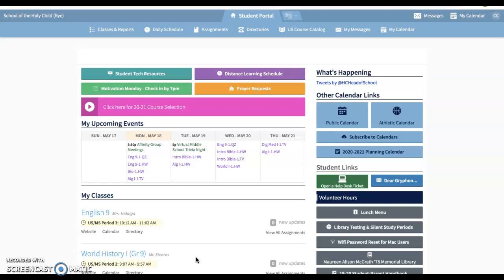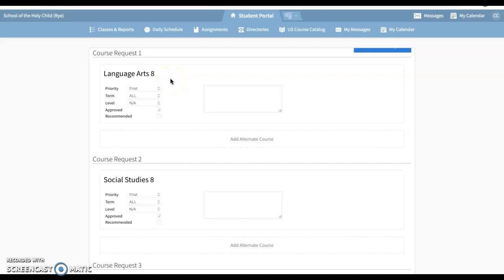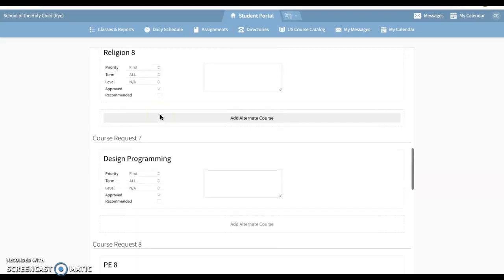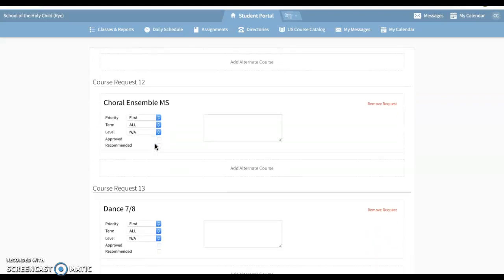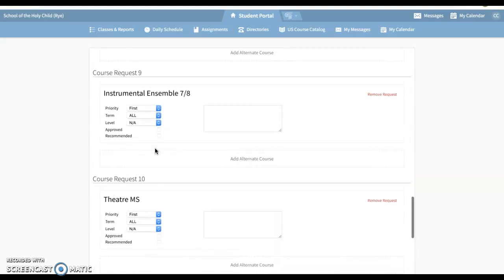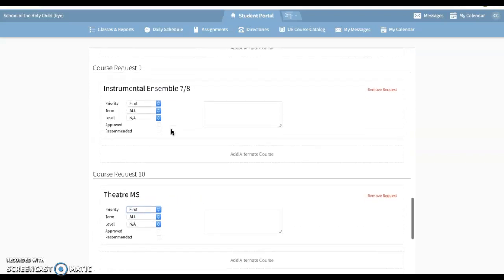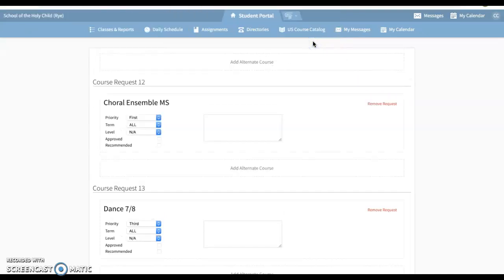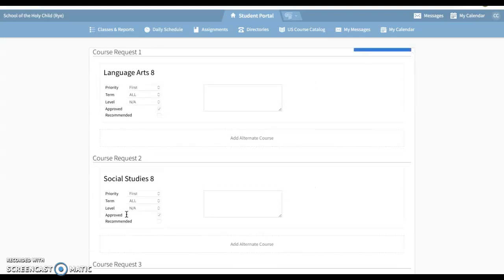7/8 Grade Course Selection Access and Instruction Video